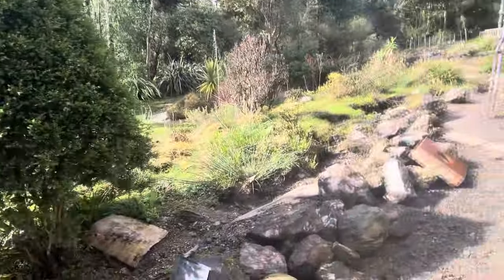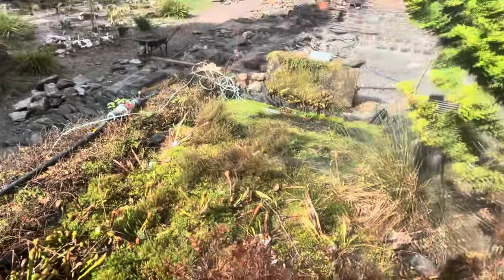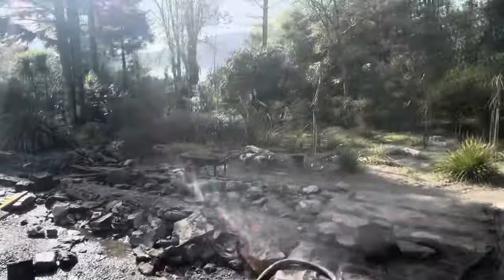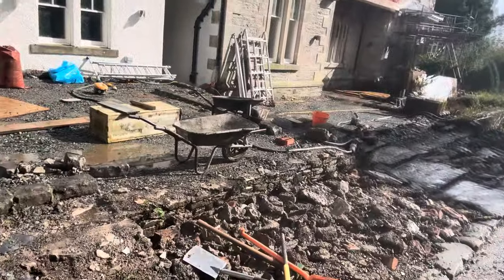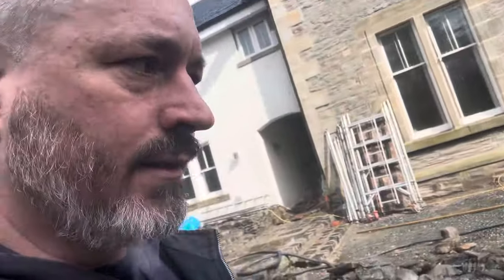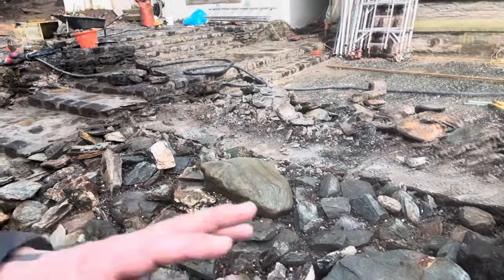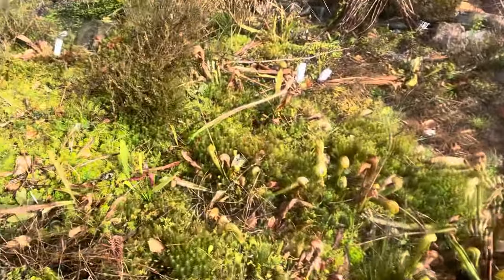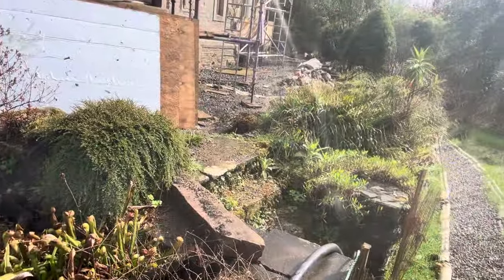Crevice and Rubble Gardens Start to Take Shape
A progress update in the beautiful afternoon sun, as I give you a wee update on the front terrace, the rubble garden and crevice garden start to take shape.